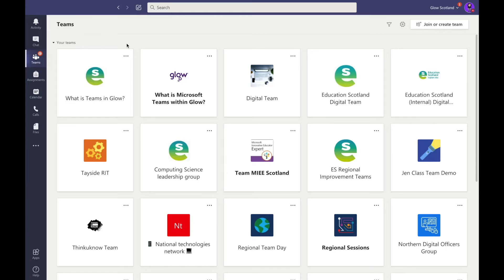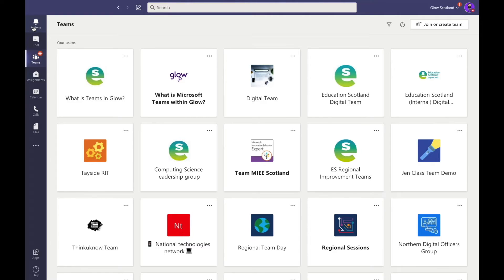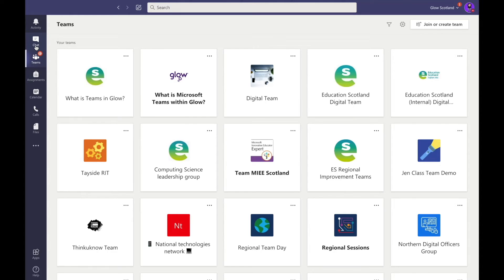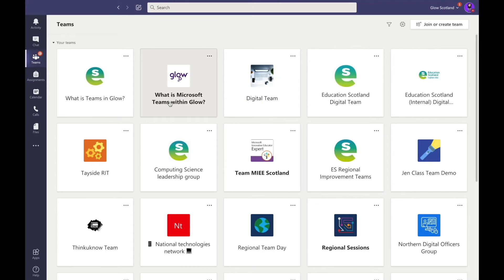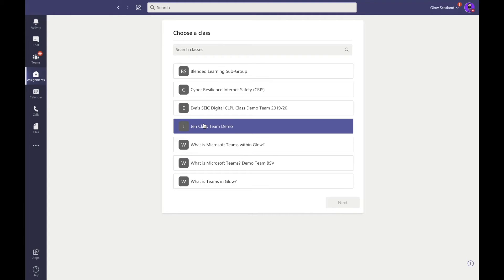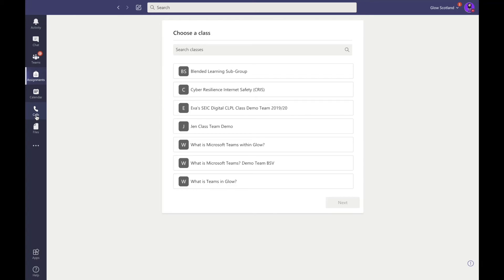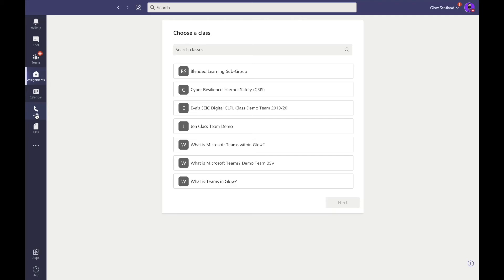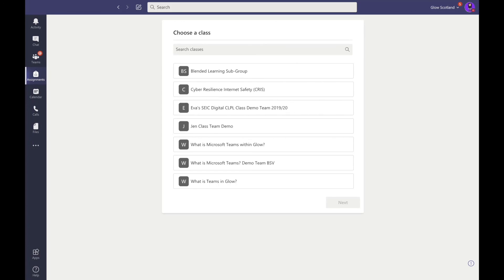What is Microsoft Teams? Using the Navigation Panel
Bitesize video on Using the Navigation Panel within Microsoft Teams. This video is part of the 'What is Microsoft Teams?' bitesize video collection.